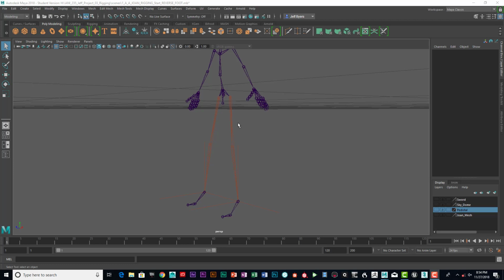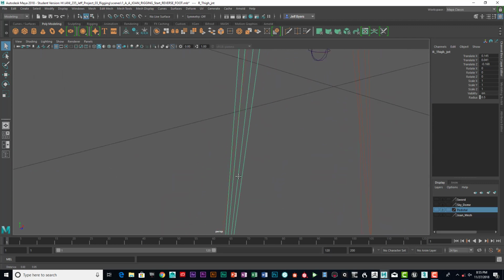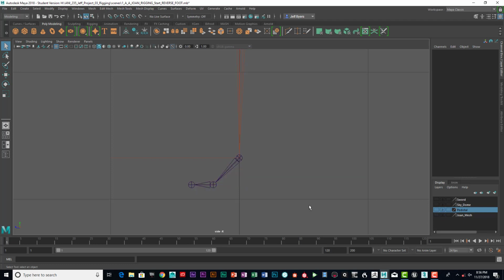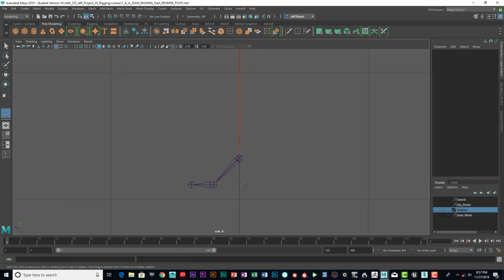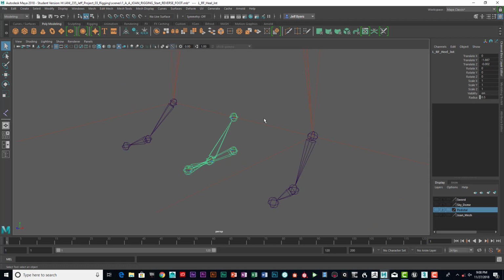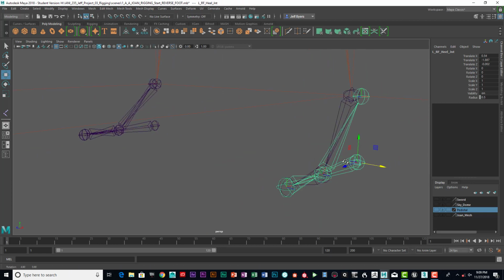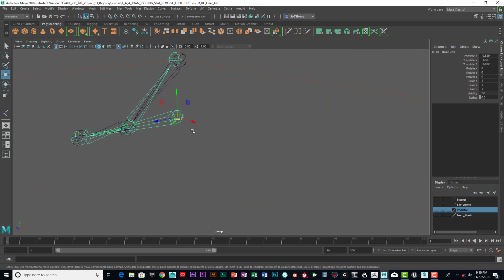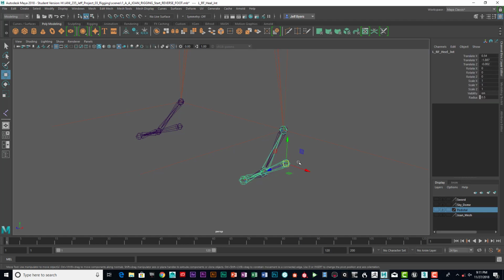Reverse Foot Rig 01